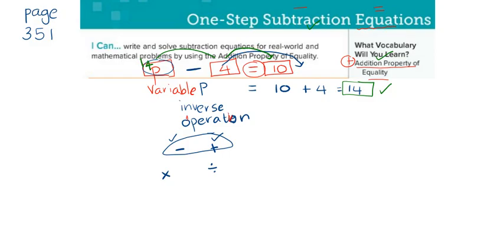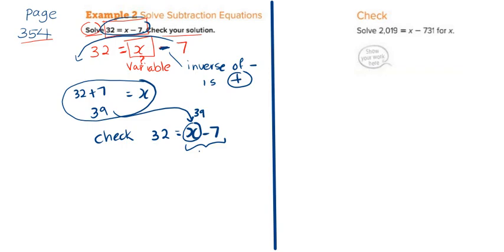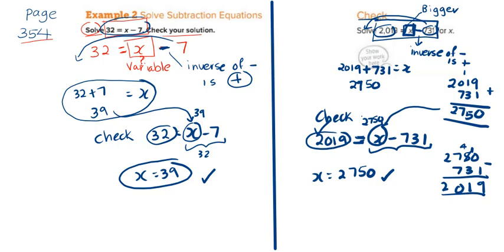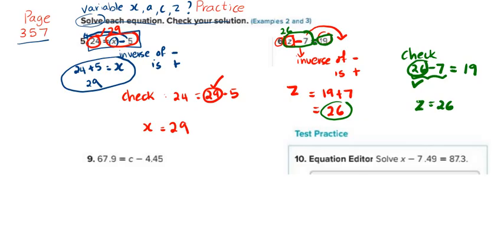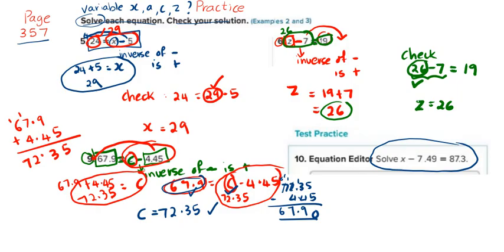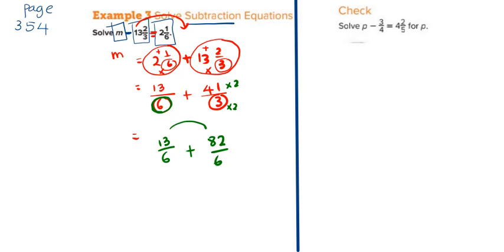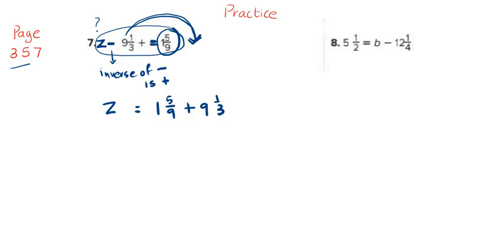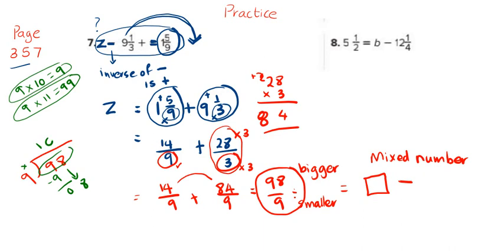Solve Subtraction equations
Solve Subtraction equations using the addition property of equality.